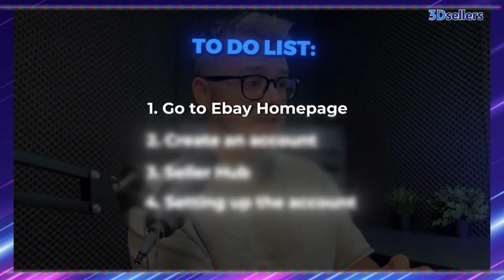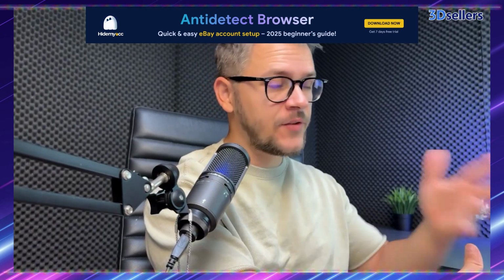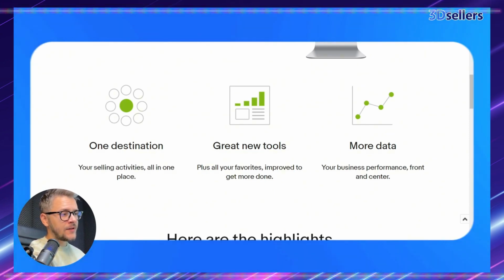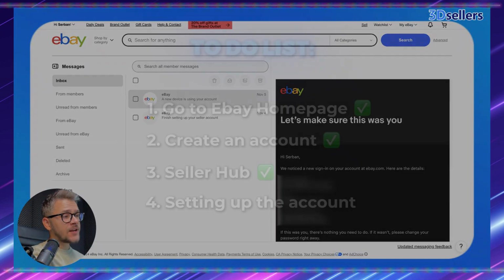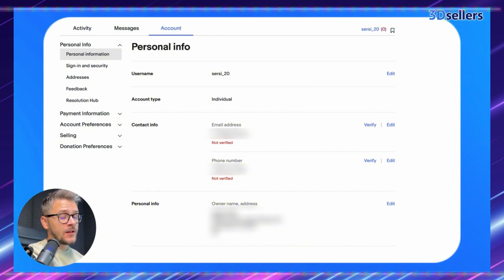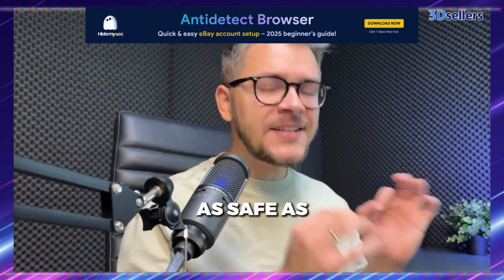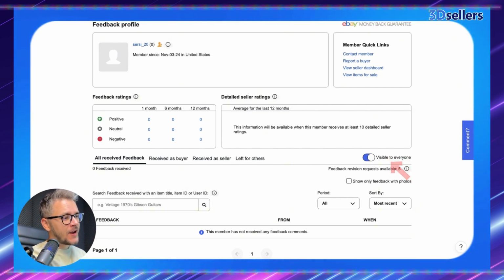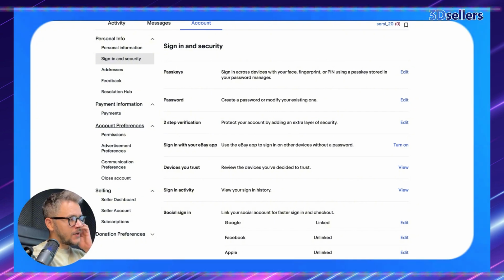Quick & Easy eBay Account Setup – 2025 Beginner’s Guide! 🚀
Want to start selling on eBay fast? This step-by-step guide shows you the quickest and easiest way to set up your eBay account in 2025. Get started today!

🚀 Managing multiple accounts? Stay anonymous with Hidemyacc!